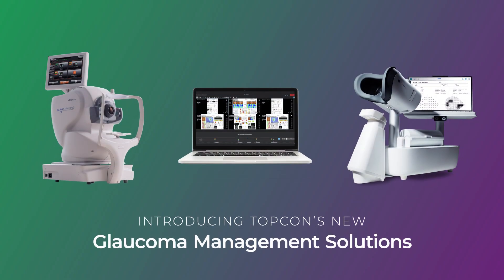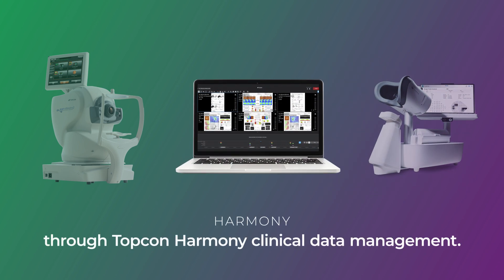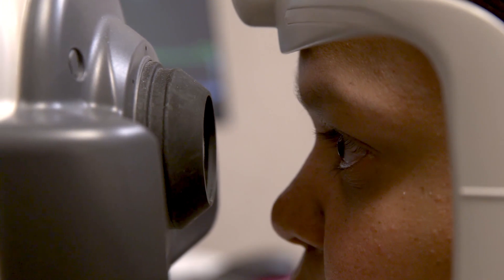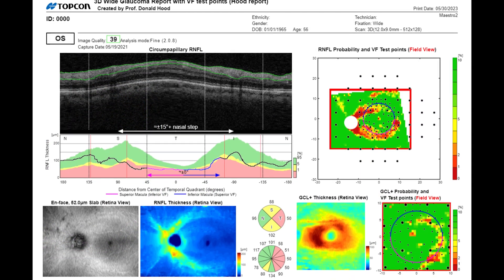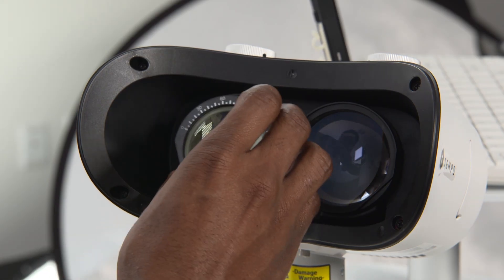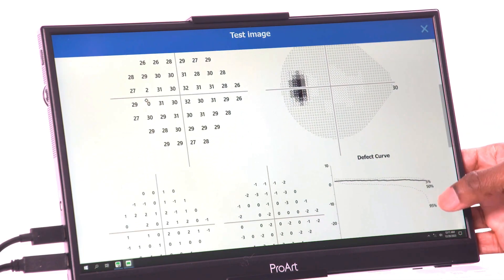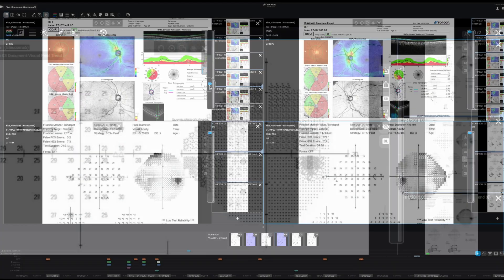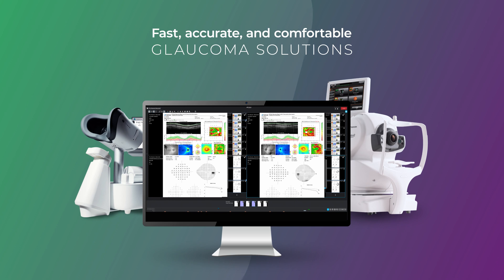Explore Topcon's Glaucoma Management Solutions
Empower your practice and enhance the patient experience with Topcon's fast, accurate, and comfortable glaucoma solutions. Learn about the powerful combination of Maestro2 structural imaging, with TEMPO visual field functional analysis, through Topcon Harmony clinical data management.